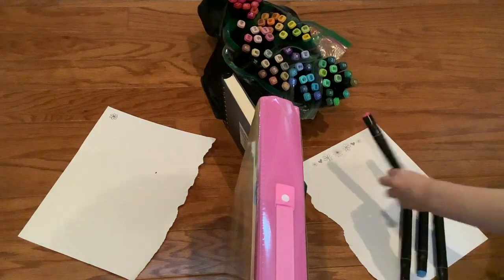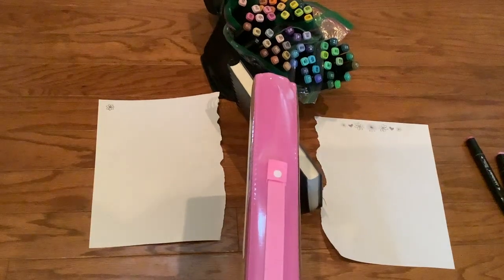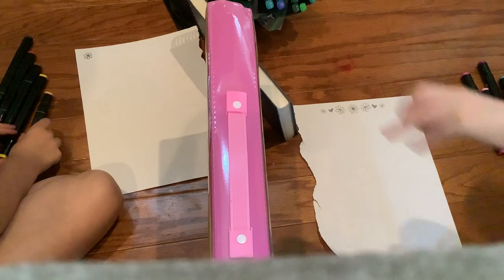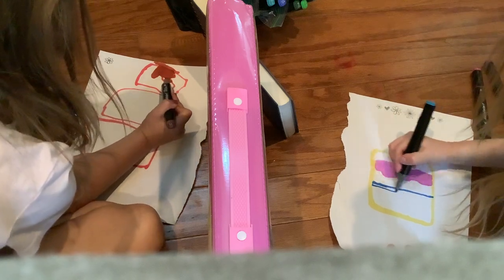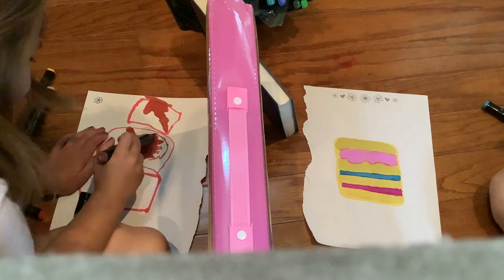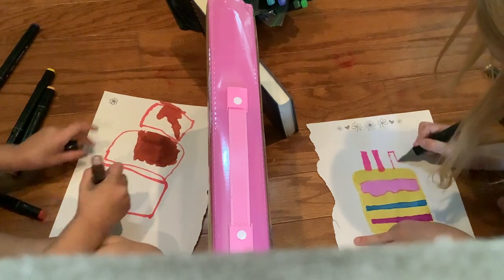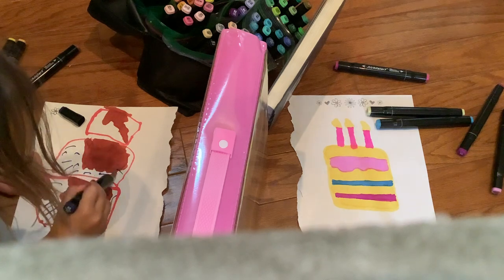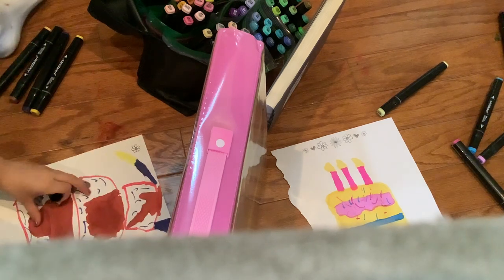FIVE MARKER CHALLENGE!!